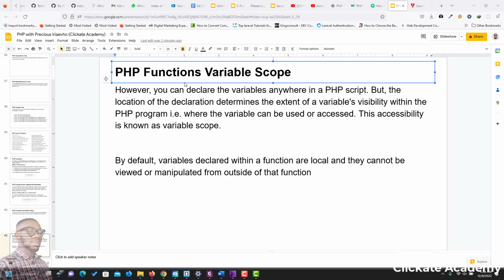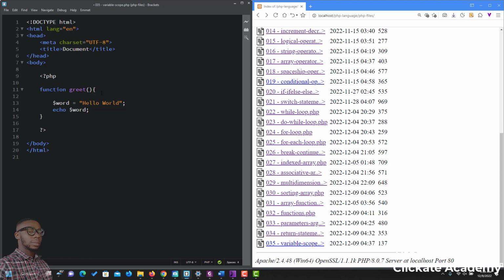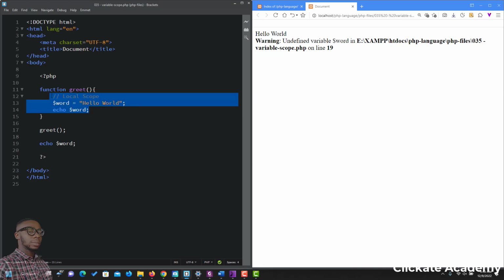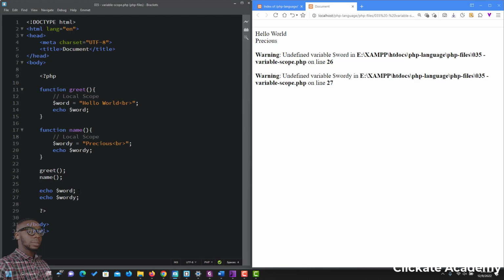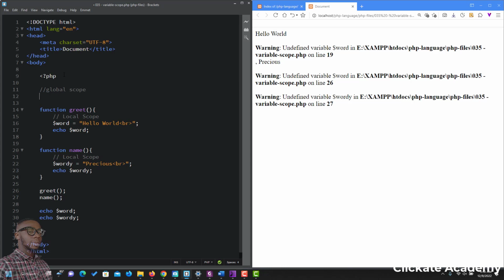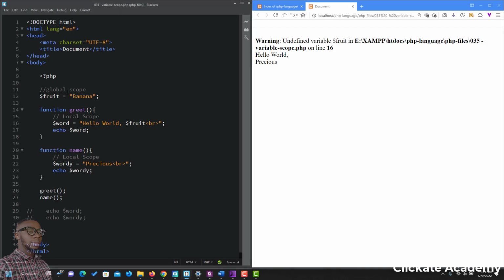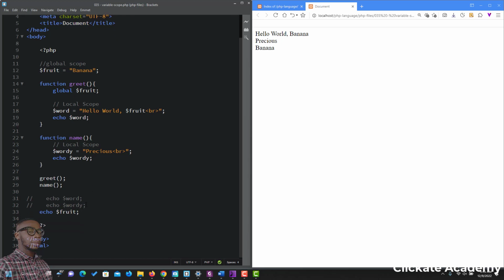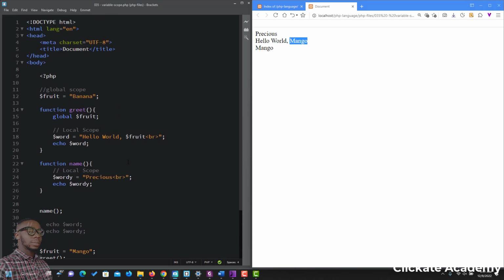038 - PHP Functions Variable Scope | PHP Tutorial for Beginners Full Course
038 - PHP Functions Variable Scope | PHP Tutorial for Beginners Full Course

In this video, we will be talking about the 038 - PHP Functions Variable Scope | PHP Tutorial for Beginners Full Course PHP Project.

038 - PHP Functions Variable Scope | PHP Tutorial for Beginners Full Course